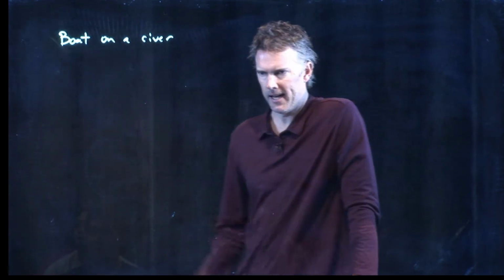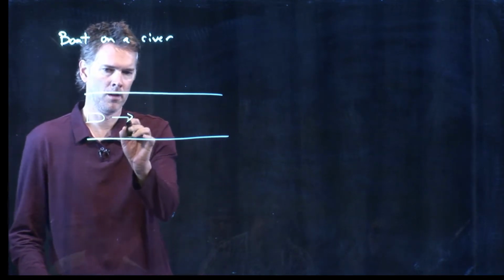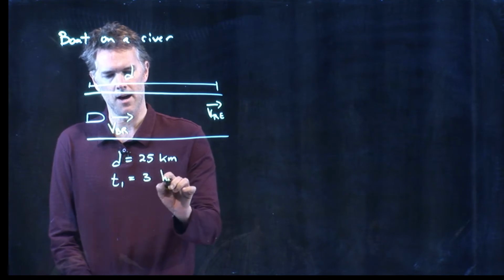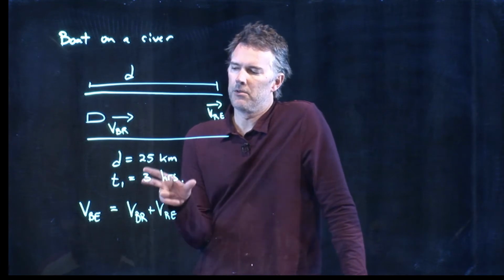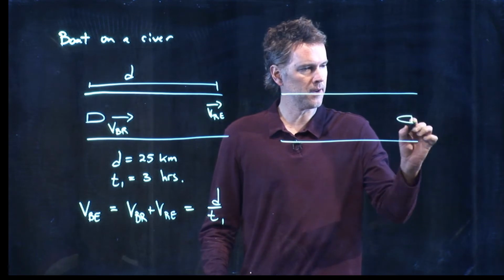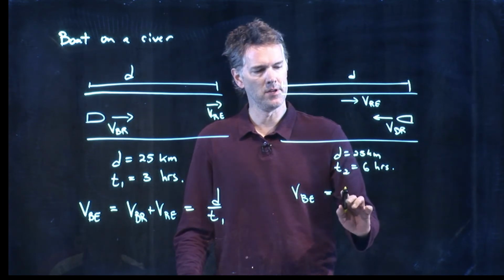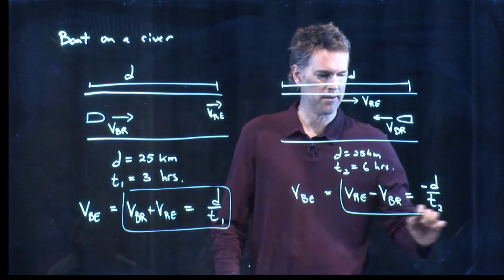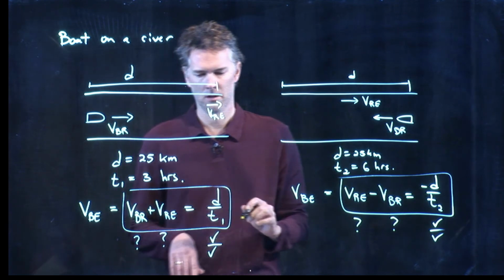Boat on a river 01